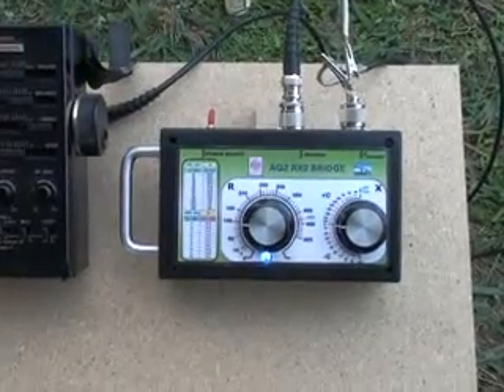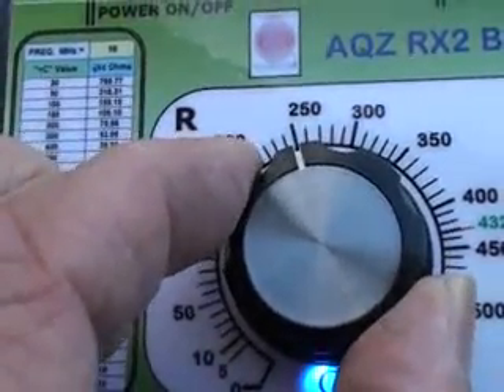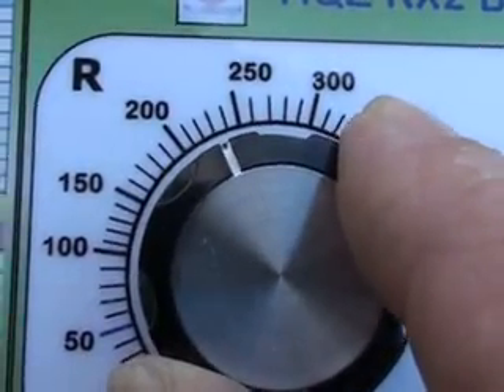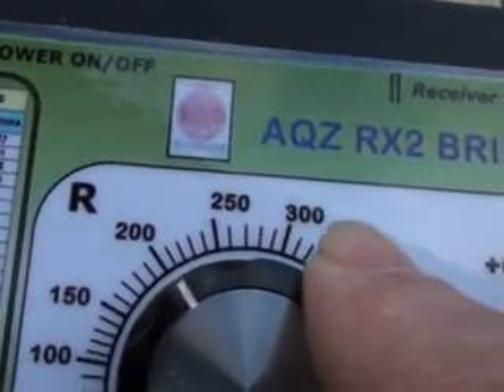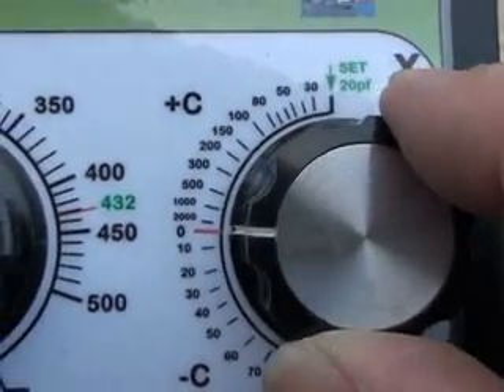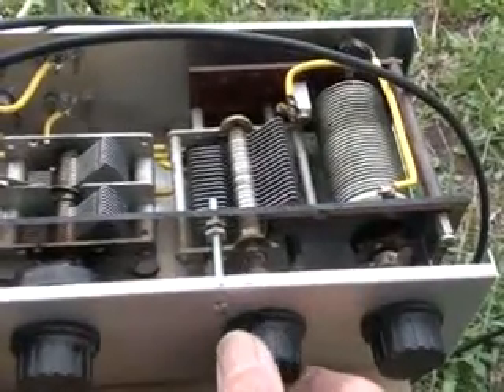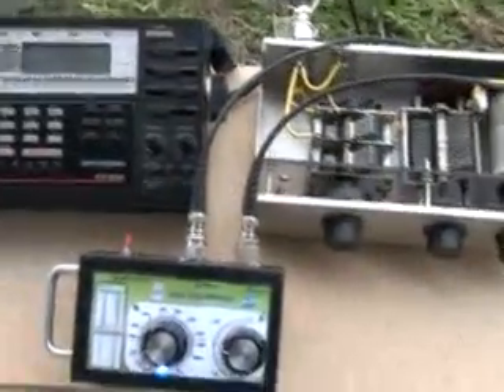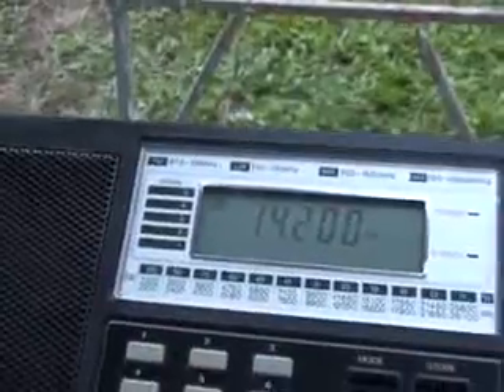Tuning a random wire with the RX2 bridge.mp4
Using the RX2 to tune a length of wire.